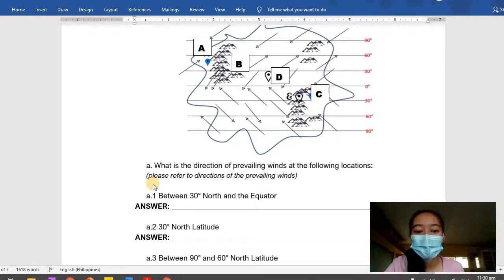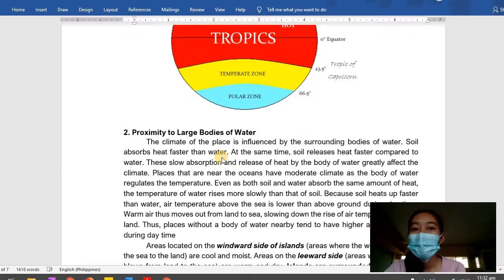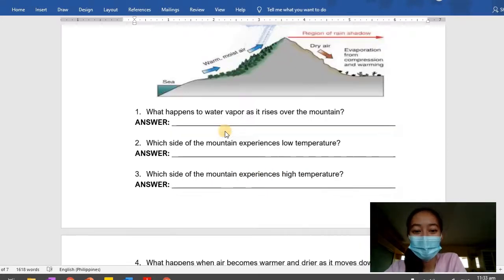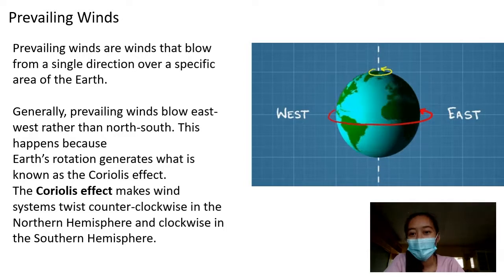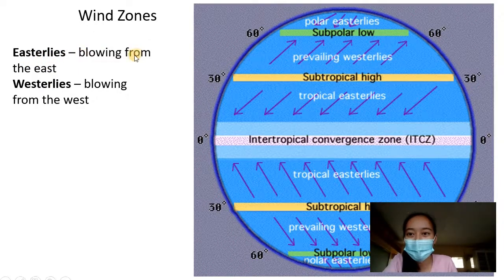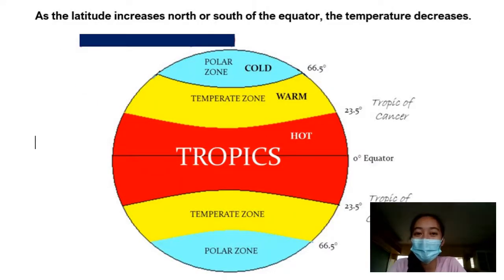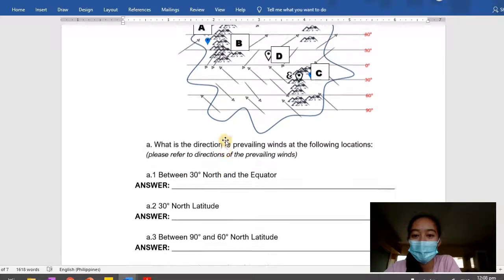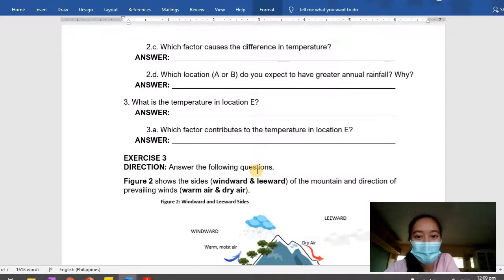Grade 9 Science Q3 : How to Answer SLHT 5 Exercise 2